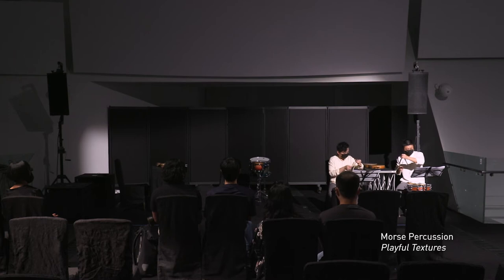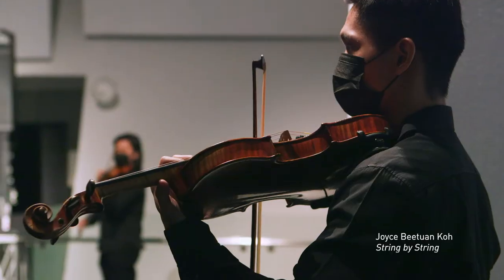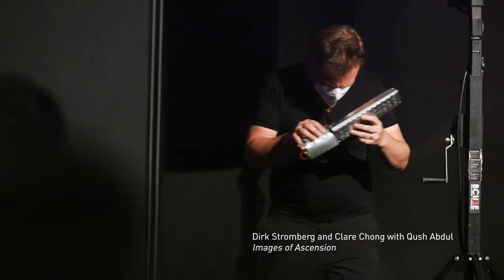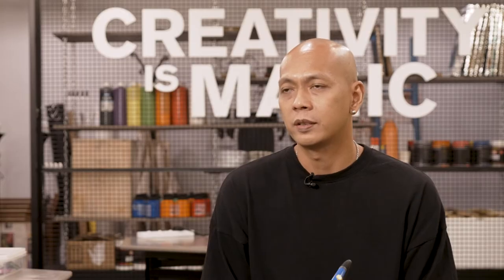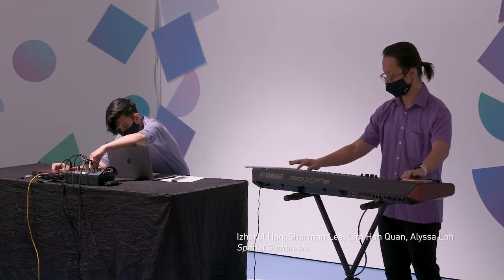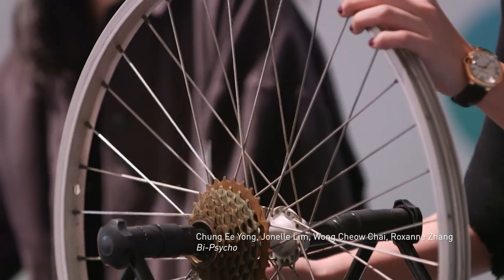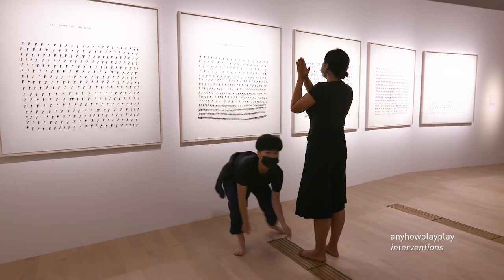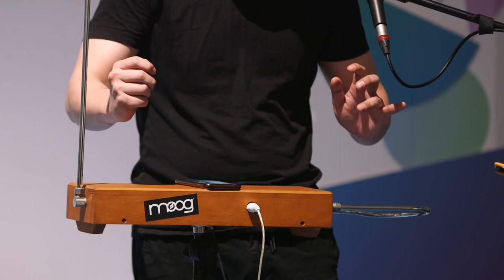Highlights | Soundislands: Re:Sound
Soundislands: Re:Sound is a two-weekend festival from 13 - 24 November that accompanies the exhibition Orchestral Manoeuvres: See Sound. Feel Sound. Be Sound. The festival embraces different dimensions of sound and possibilities of listening through a series of live performances, installations, in-gallery interventions, film screenings, and artist talks.

Soundislands: Re:Sound is co-curated with Joyce Beetuan Koh and PerMagnus Lindborg of Soundislands, and sees ArtScience Museum reconnecting with the creative studio following the collaboration on SI15 ~sound:senses.

Participating artists:
anyhowplayplay (Moira Loh and Chew Shaw En)
Chris Ang
Joyce Beetuan Koh
PerMagnus Lindborg
Alva Noto (Carsten Nicolai)
Morse Percussion (Derek Koh and Cheong Kah Yiong)
Dirk Stromberg, Qush Abdul, and Clare Chong
NAFA School of Music (Chung Ee Yong, Izharul Haq, Sherman Lee, Lim Han Quan, Lim Jonelle, Alyssa Loh, Seem Jia Ang, Rebecca Tan, Wong Cheow Cai, Joey Yeo, Zhang Mei Ruo Tong Roxanne)